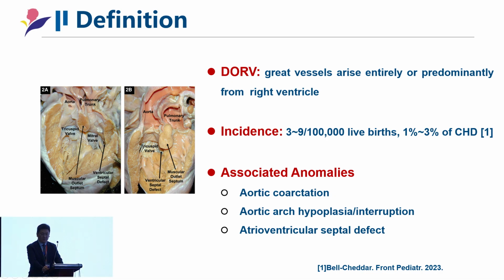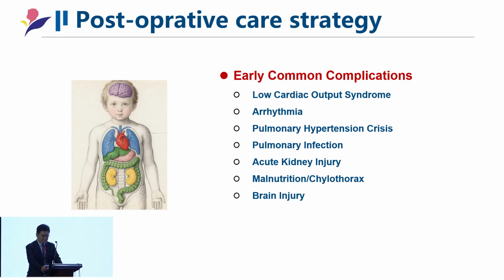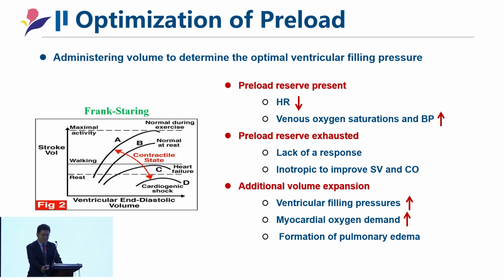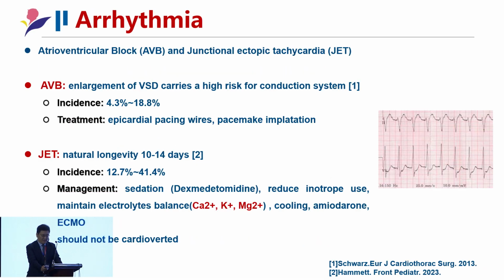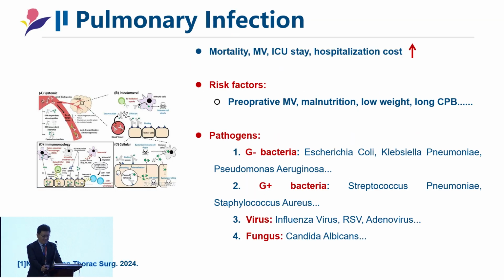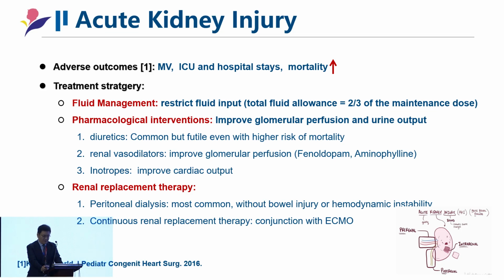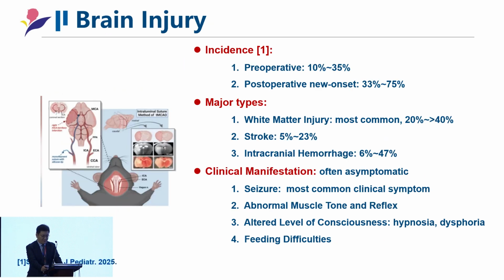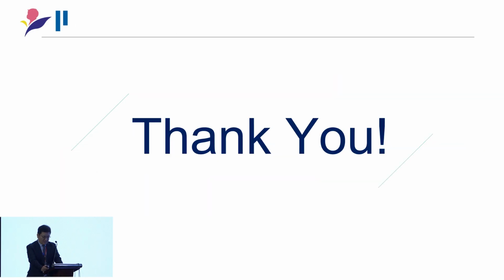DORV Post-operative Care Strategies - Di Yu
Proudly present …
DORV Post-operative Care Strategies
By Di Yu
Nanjing Children’s Hospital, China

The Complete Series of “DORV Repair: A to Z” presentations
from 5th AAPCHS (Asian Association For Pediatric Congenital Heart Surgery) Meeting - September 5-6, 2025, Bali, Indonesia

We would like to express our heartfelt gratitude to all participants, speakers, and supporters (especially Johnson and Johnson MedTech) of this event. Thanks to your active participation and valuable contributions, the meeting was a great success and provided an excellent opportunity for academic exchange, collaboration, and friendship.

Best Regards,
Budi Rahmat, MD, PhD (Meeting President)
Dhama Shinta Susanti, MD (Secretary)
Putu Wisnu Arya Wardana, MD (Scientific)
Atha Khalilullah Luthfi
Axel Brahmantyo Maynardo Nugroho